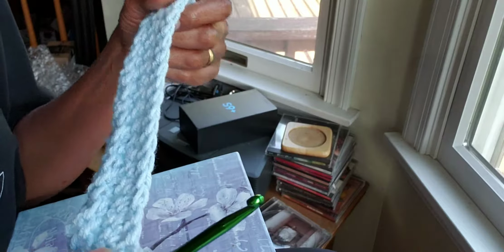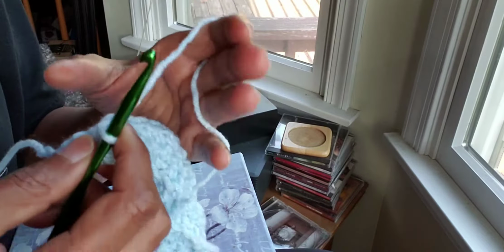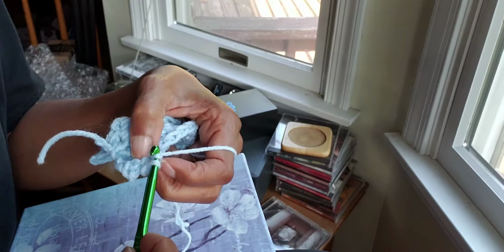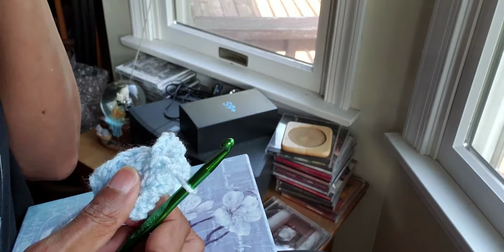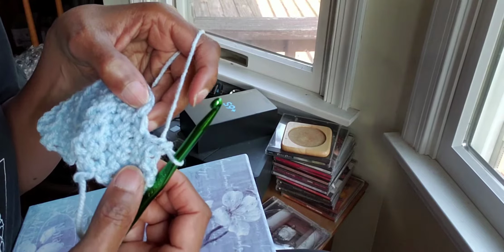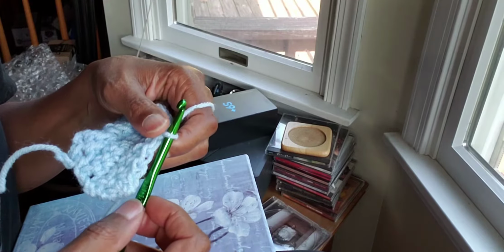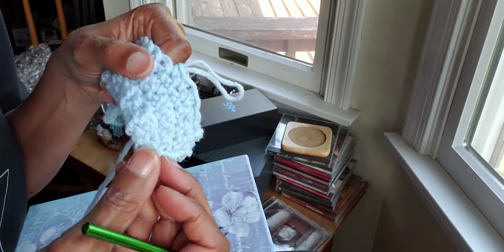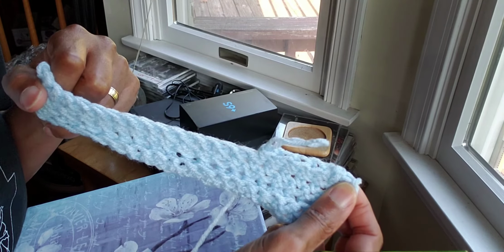After Class, "Toddler Scarf"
After the chain stitch, double back